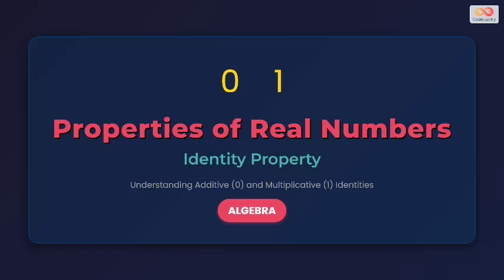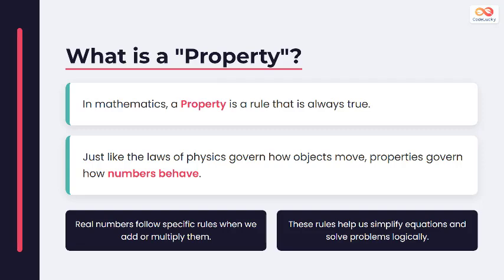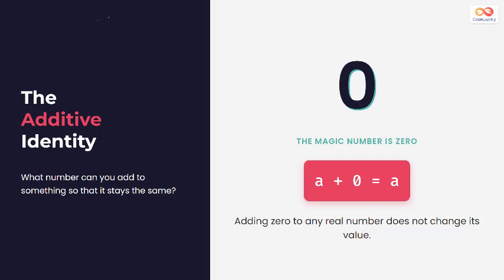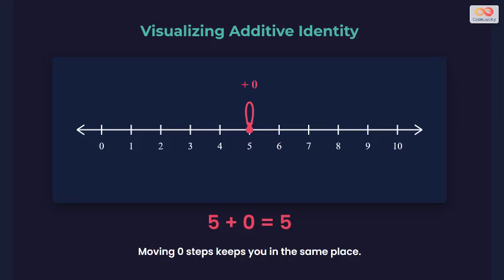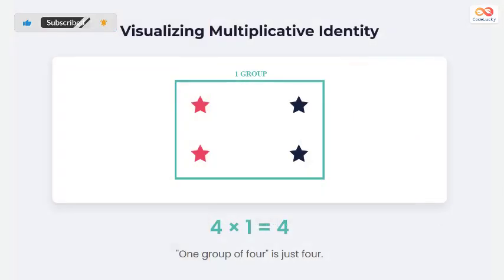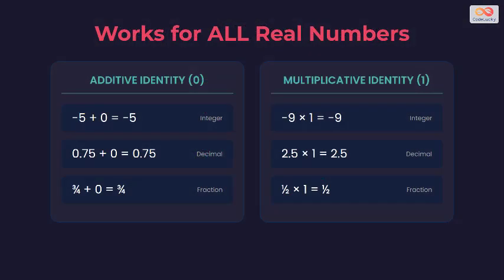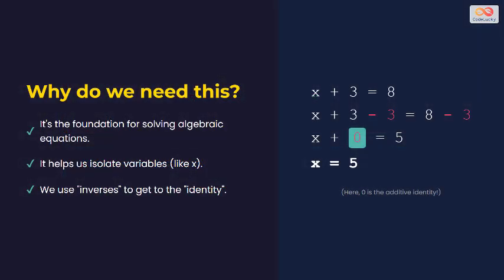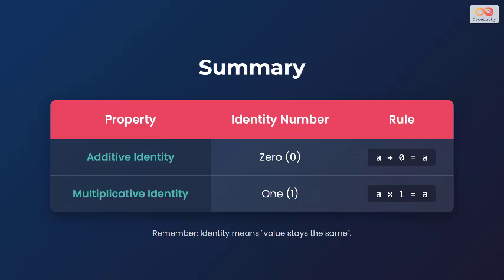Properties of Real Numbers: Identity Property (Additive 0 & Multiplicative 1)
Learn the fundamentals of the Identity Property in Algebra! 🧮

In this beginner-friendly math lesson, we break down two essential concepts of real numbers: the Additive Identity (Zero) and the Multiplicative Identity (One). Understanding these properties is crucial for solving algebraic equations and building a strong mathematical foundation.

We cover:
✅ What is a mathematical property?
✅ The concept of "Identity" (staying the same)
✅ Why a + 0 = a (Additive Identity)
✅ Why a × 1 = a (Multiplicative Identity)
✅ Visual examples and number lines

Perfect for students, parents, and anyone brushing up on their math skills! 🎓

Chapters:
00:00 - Properties of Real Numbers: Identity Property
00:19 - What is a Property?
00:46 - The Concept of Identity
01:12 - The Additive Identity
01:34 - Visualizing Additive Identity
01:52 - The Multiplicative Identity
02:11 - Visualizing Multiplicative Identity
02:31 - Works for ALL Real Numbers
02:56 - Important Differences
03:22 - Why is this Useful?
03:48 - Summary
04:11 - Outro